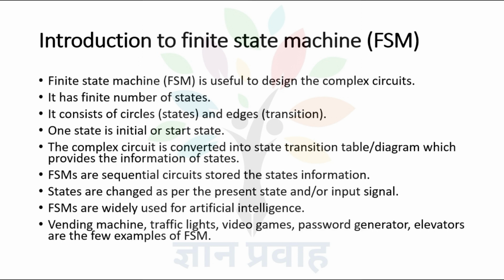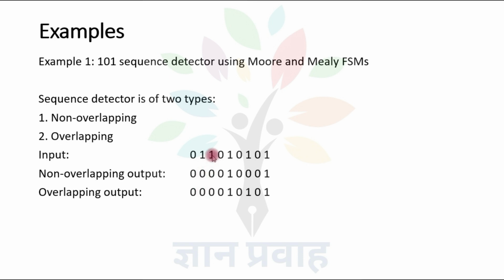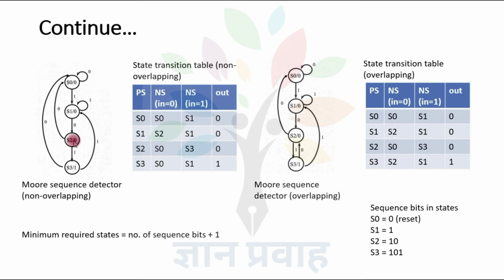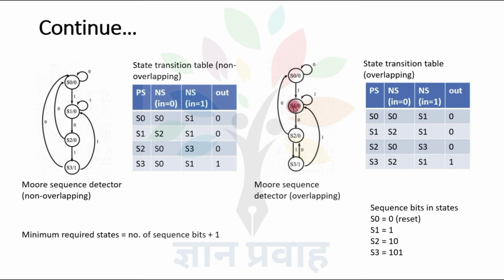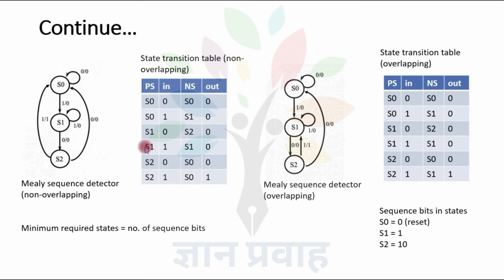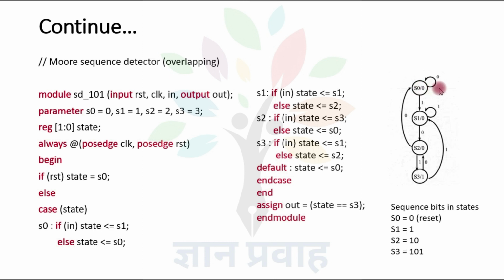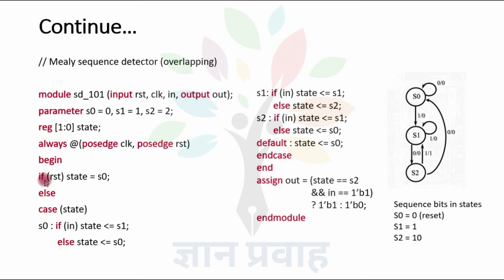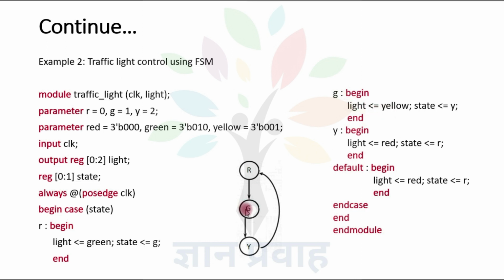Verilog HDL - Part 7 - Modeling of Finite State Machine (FSM) in Verilog HDL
Finite State Machines are widely used for artificial intelligence. FSMs are the sequential circuits having finite number of states. In this lecture, modeling of FSMs are discussed in prospective of Verilog HDL.